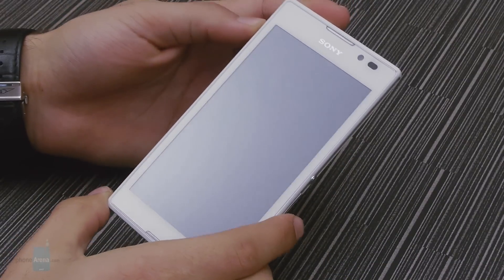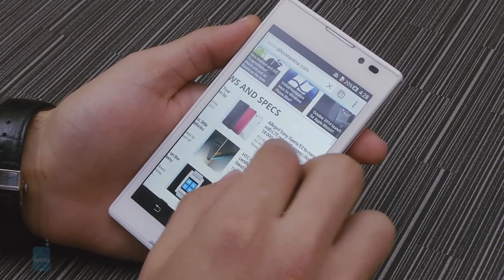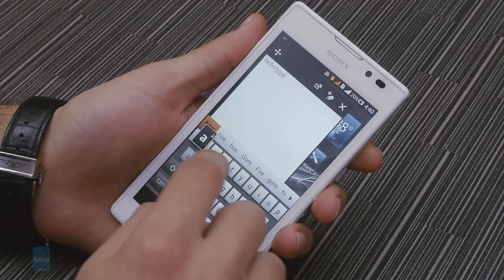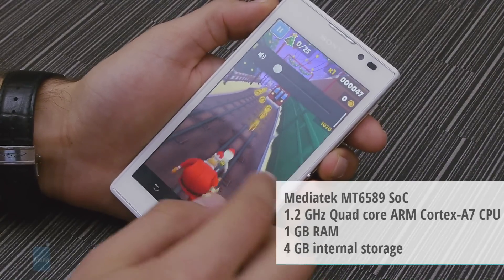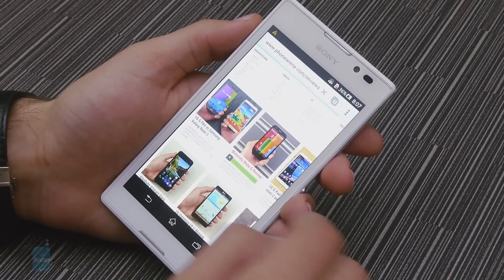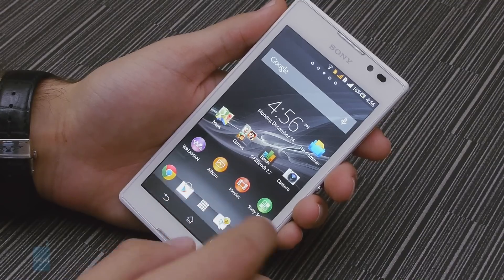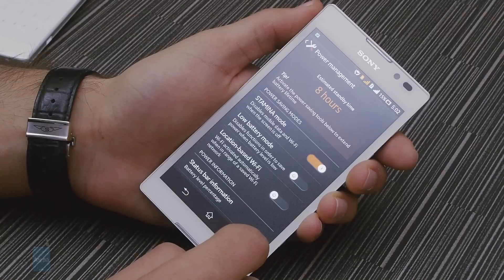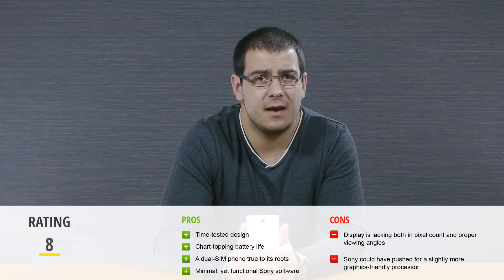Sony Xperia C Review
This dual-SIM 5-incher is priced competitively, no small thanks to its MediaTek chip inside, and is aimed at the mind-numbingly large crowd in Asian markets, and elsewhere, where demand for big-screened devices on a budget is massive. And though you can get your hands on something even cheaper than the Xperia C, extras such as Sony's brand cache, along with its proprietary software and attractive design may just be enough to tip the scales in favor of the phone. Let's find out!...